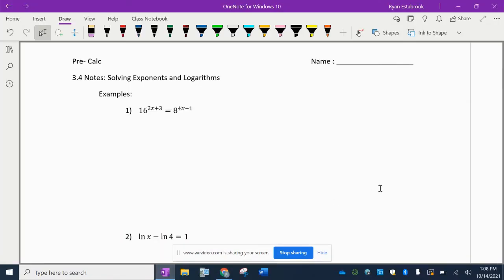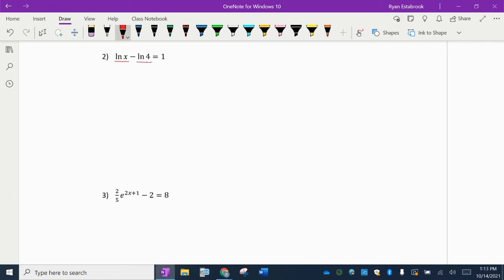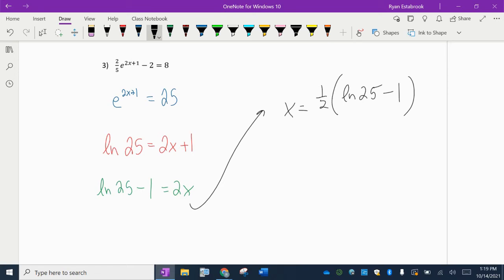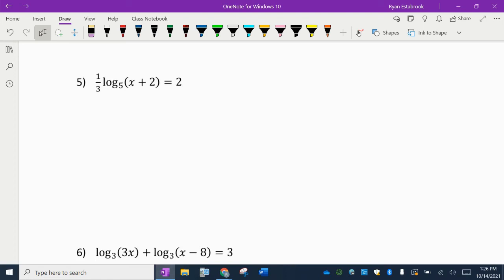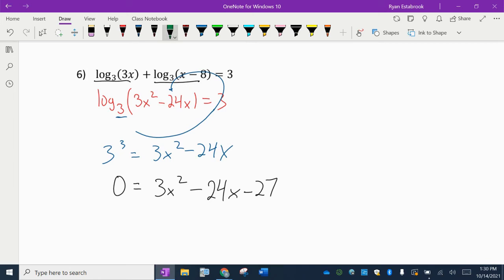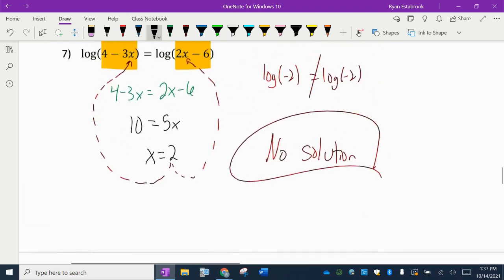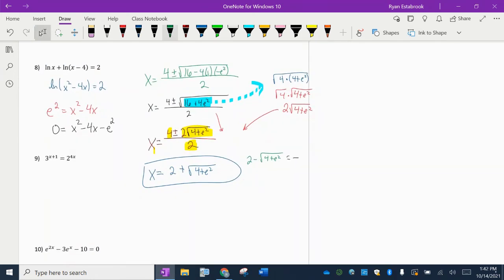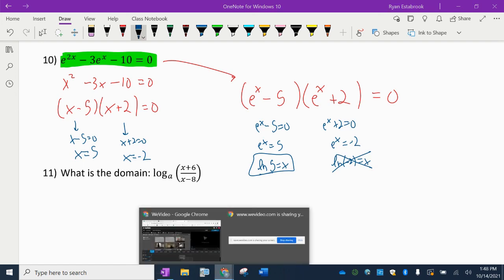3.4 Solving Log and Exponential Equations